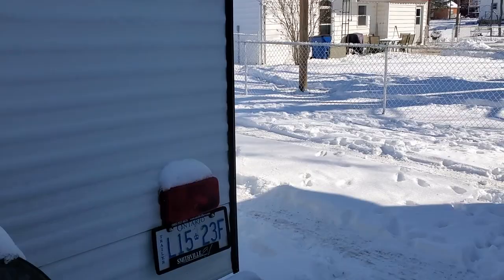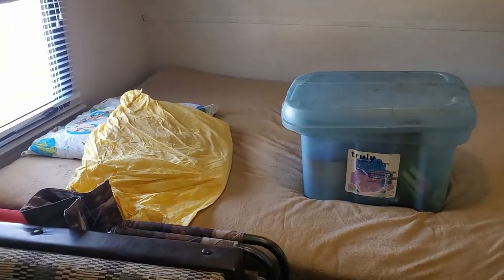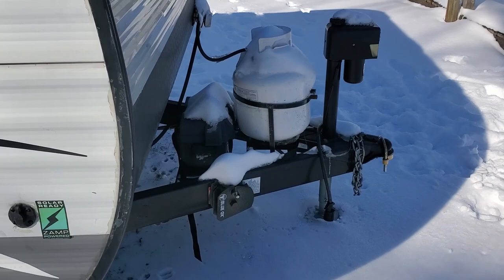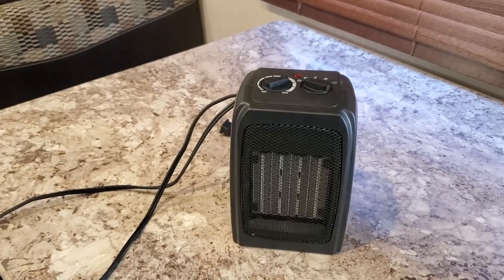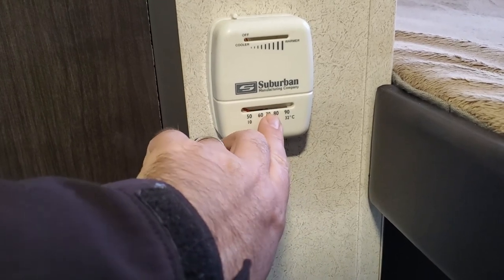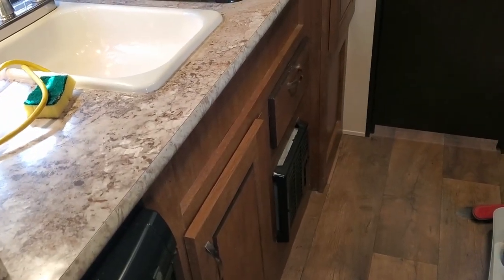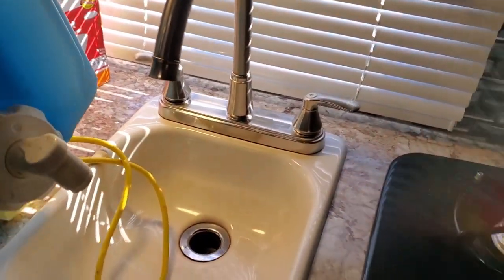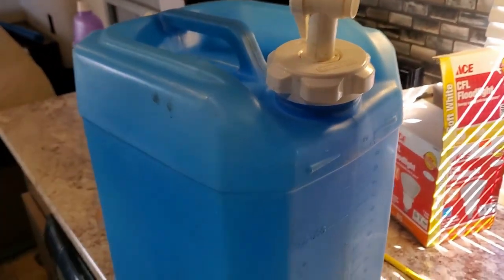Can You Use a Travel Trailer in Winter - Travel Trailer Basics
Can you go camping in your trailer in the Winter?? Yes you can! However there are some things to be mindful of.  In this basics video I discuss my top three things newbies should plan for/take into account BEFORE they take their camper out on a Winter adventure.